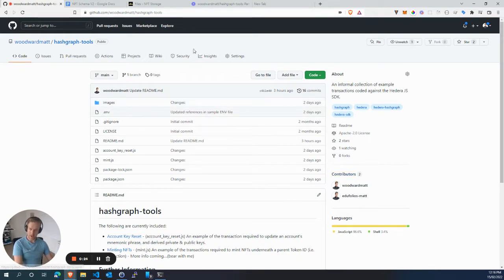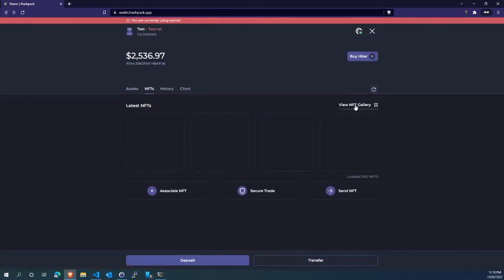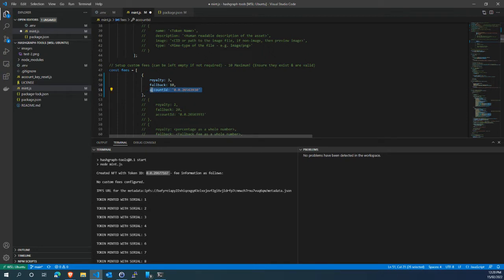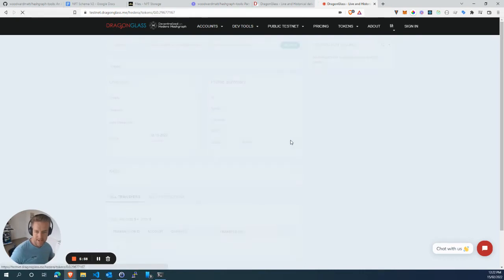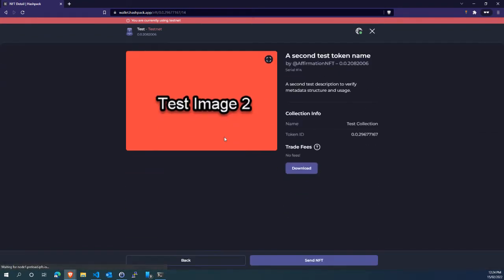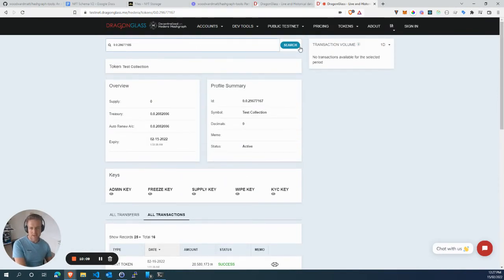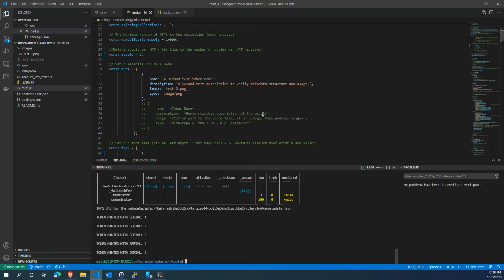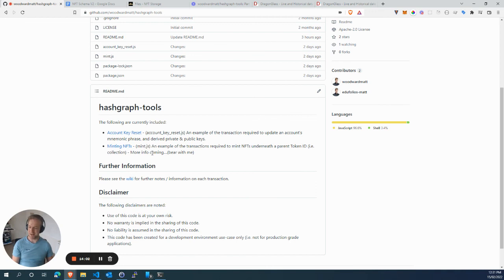Part 4: How to Mint an NFT on Hedera Token Service (HTS) using the JS SDK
This is a walkthrough of the NFT minting script I've shared over

I'll walk you through using the scripts in this repository so you can mint an NFTs under a single parent token, with / without royalties.